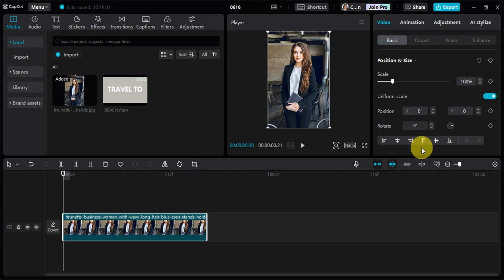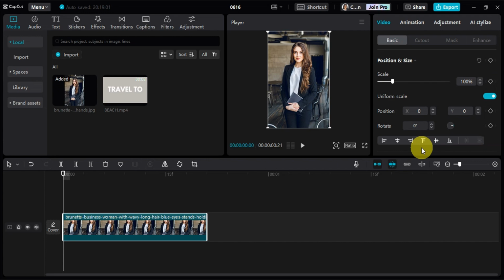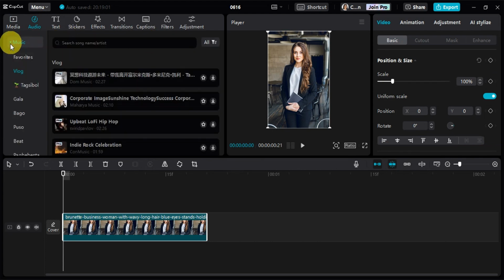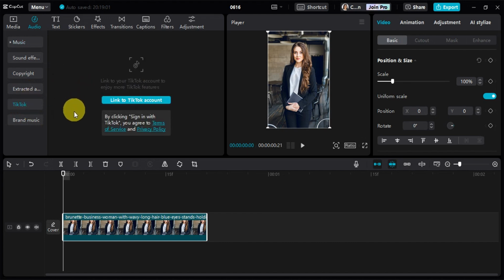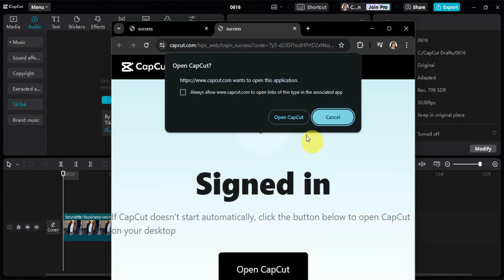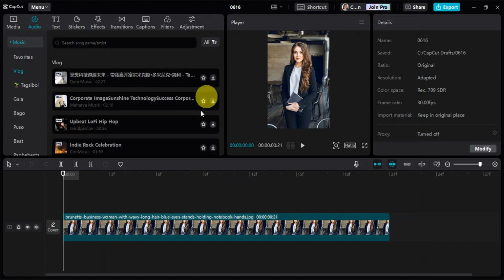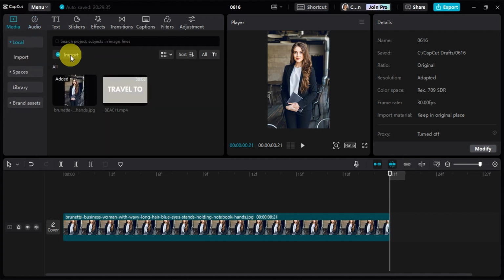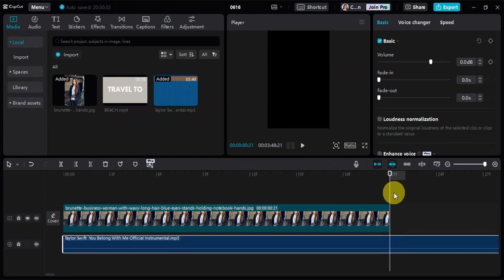How to Add TikTok and YouTube Sounds to Capcut | Easy Step by Step Guide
Want to take your videos to the next level? Learn how to add TikTok and YouTube sounds to CapCut with this easy step-by-step guide! 🎵 Whether you're a content creator, social media enthusiast, or just starting with video editing, this tutorial will show you the simplest way to import and use trending sounds from TikTok and YouTube in CapCut on both PC and mobile.

By the end of this video, you'll be able to add any viral sound to your CapCut projects and make your edits stand out! 🚀